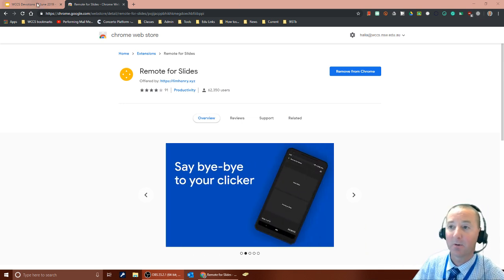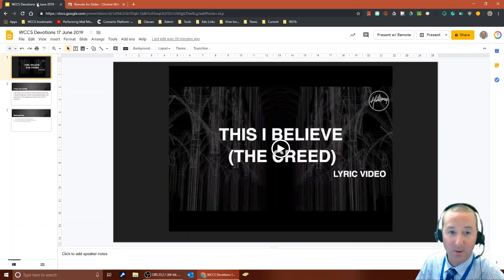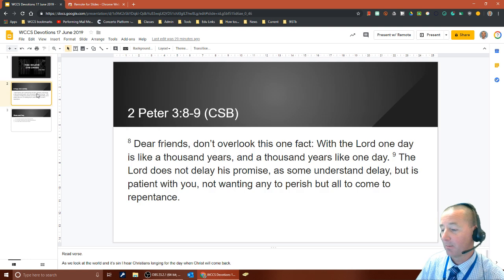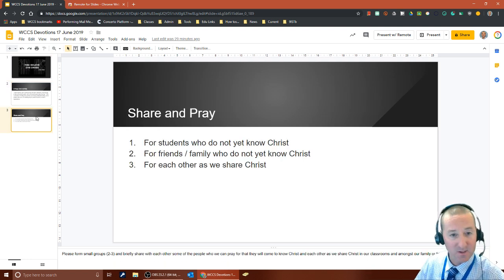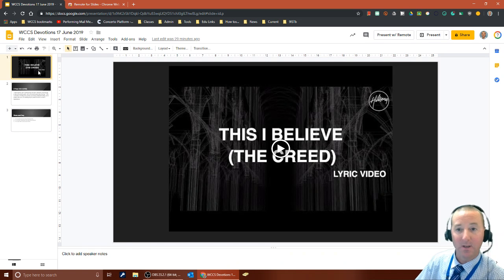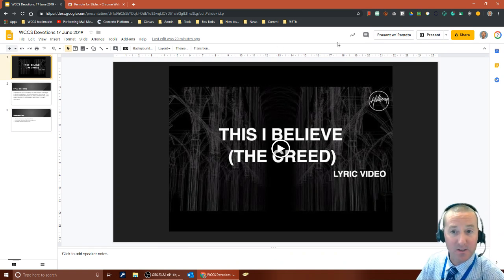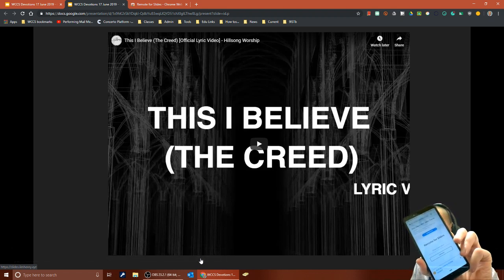Remote control Google Slides from your phone or another device.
Link to the extension